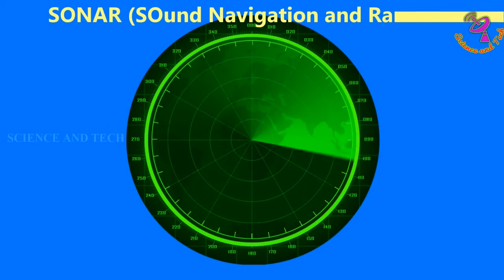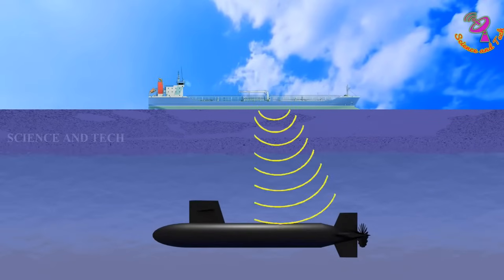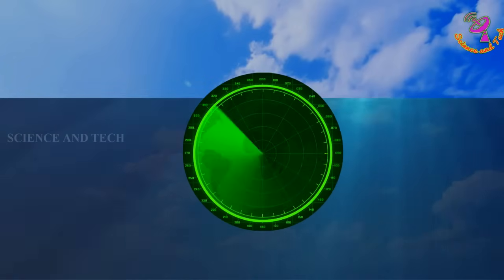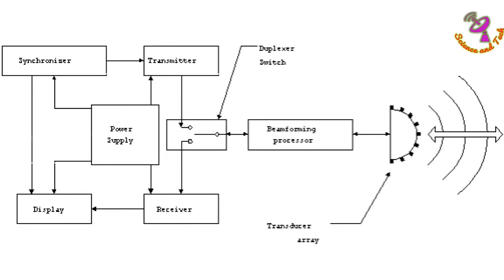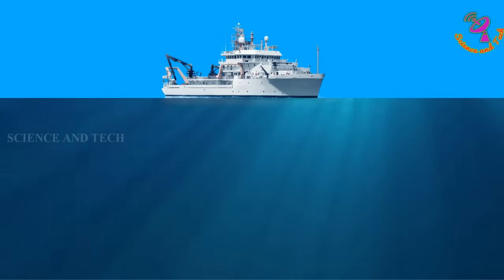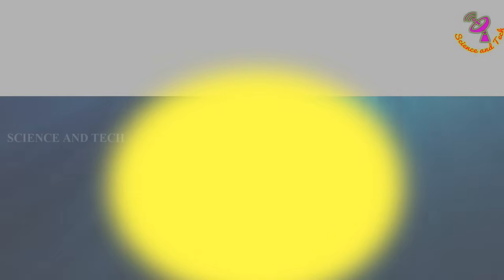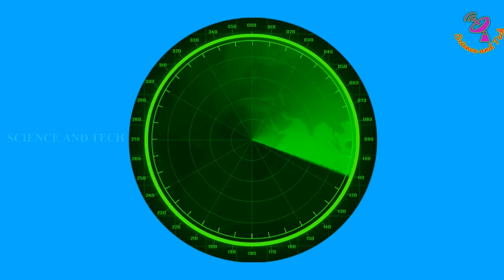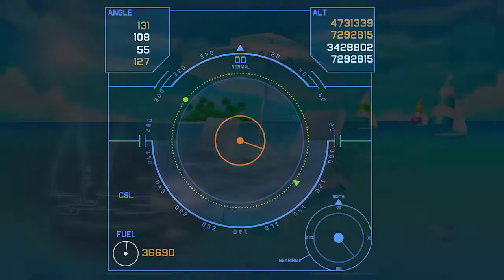How SONAR works | How it works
Sonar technology is a powerful tool used in various fields, from military to environmental monitoring and navigation. In this channel, we will explore the science behind sonar, its history, and its wide range of applications. Through animations and demonstrations in acoustics and sonar technology, we will examine the principles of sound propagation and reflection that make sonar possible. We will also explore the different types of sonar, such as passive and active sonar, and their unique properties and uses. In addition, we will take a closer look at the design and construction of sonar systems, including the materials and components used, and the different manufacturing processes involved. We will also explore the advancements being made in sonar technology, such as the development of more sensitive sensors and imaging systems.